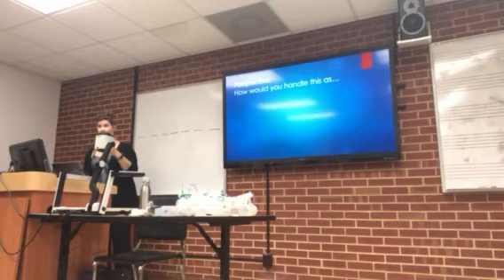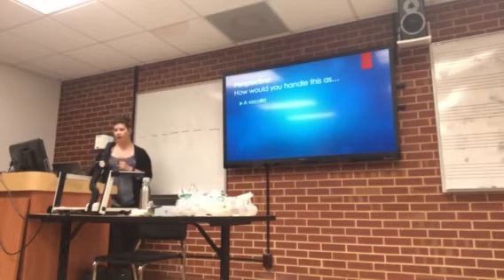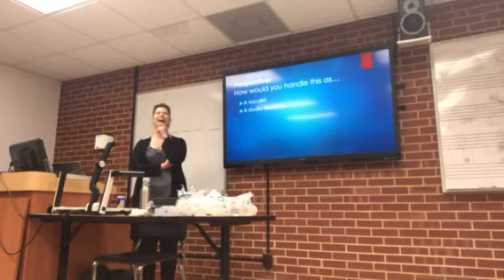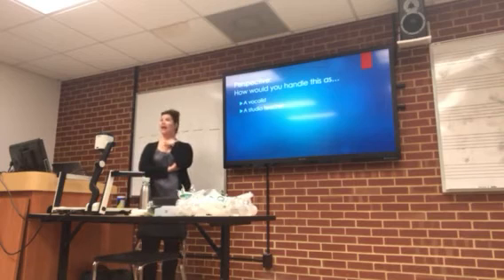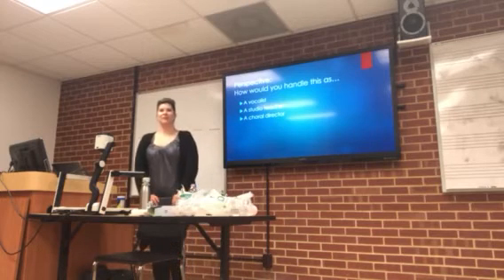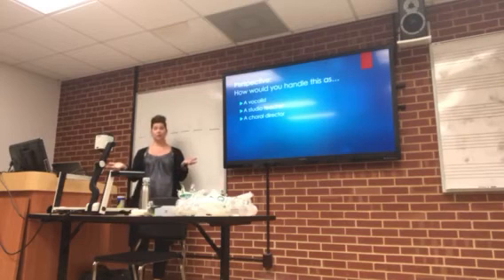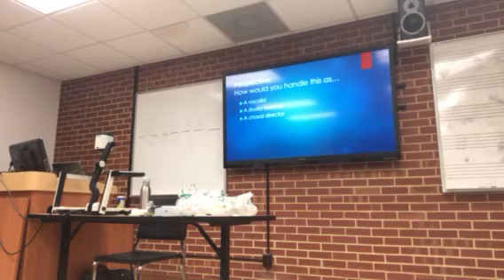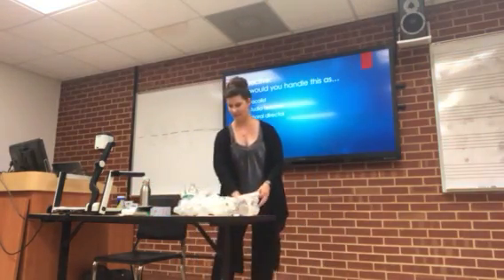Young Class 7